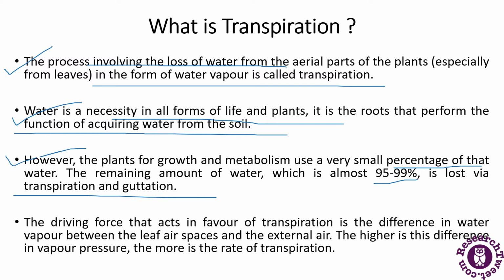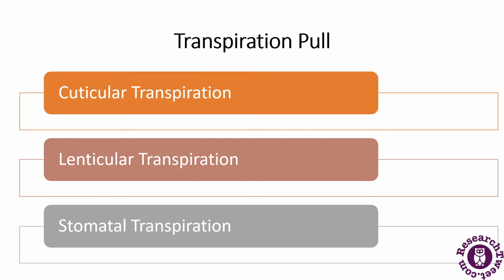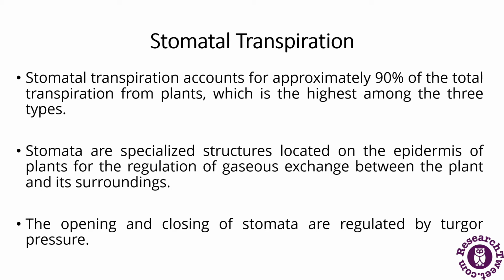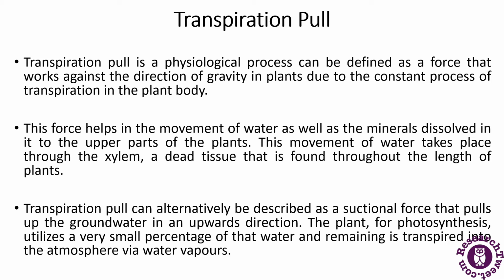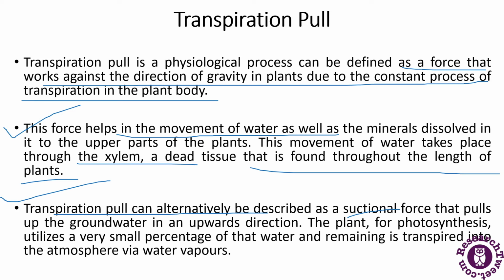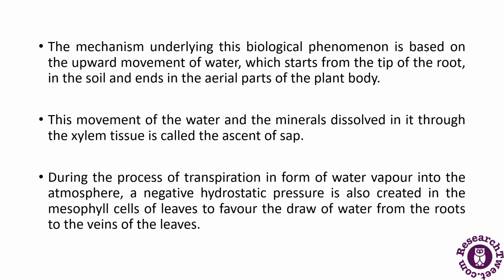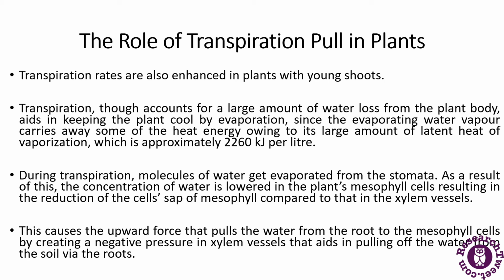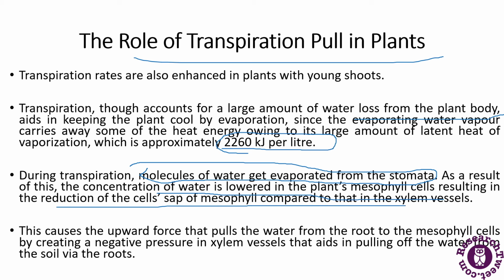What is Transpiration Pull? Overview, Types, Process and Roles